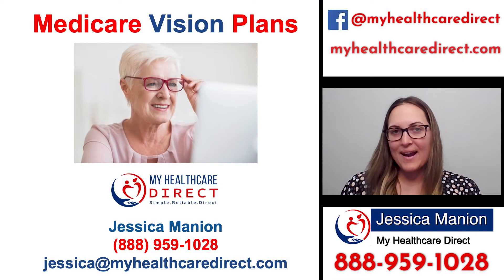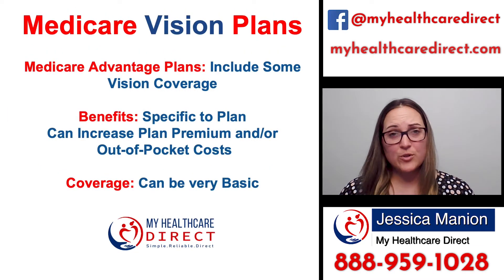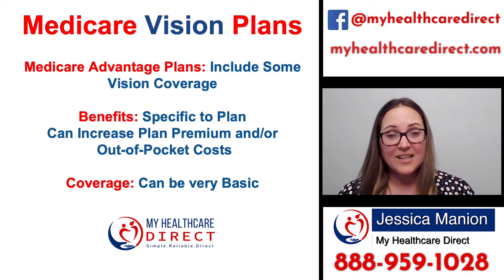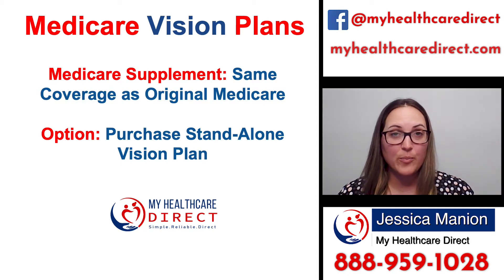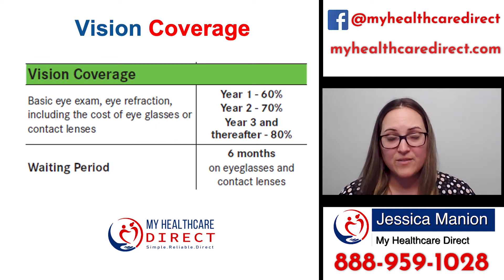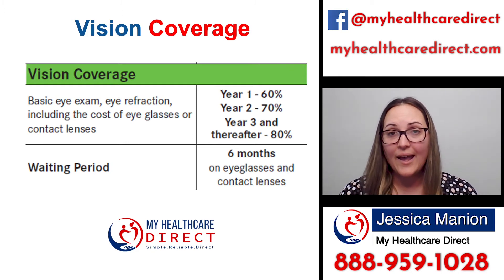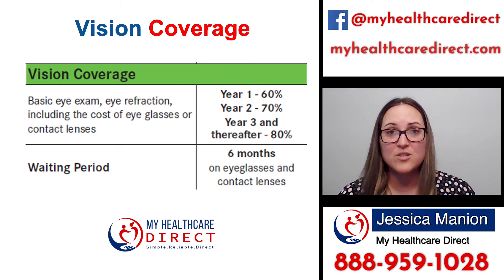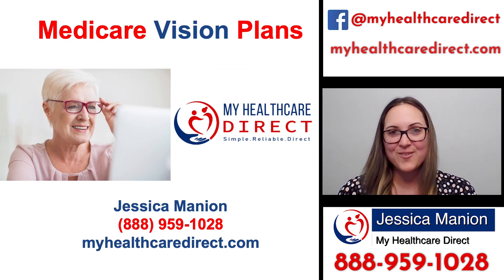Medicare Vision Plans - Explained!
Certain Medicare Plans offer extra benefits such as dental, vision, and hearing. In this video, we will be focusing on the vision coverage of these certain plans so that you know what to expect should you ever need this type of care!

When it comes to something as important as insurance, it’s important that you are aware of all your options. My Healthcare Direct has an in-depth knowledge of multiple insurance products, companies, and guidelines to ensure you are fully informed!